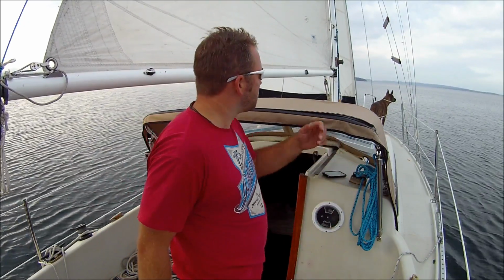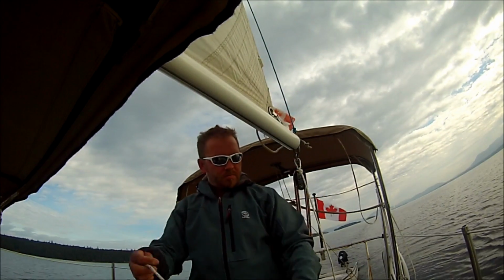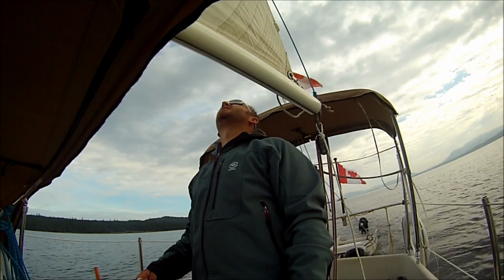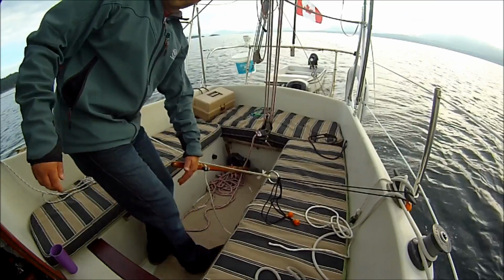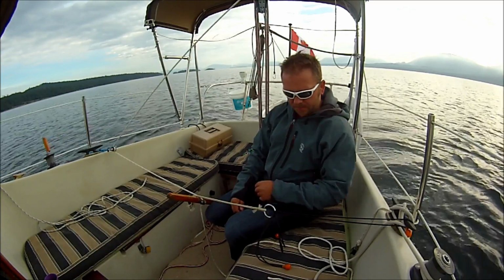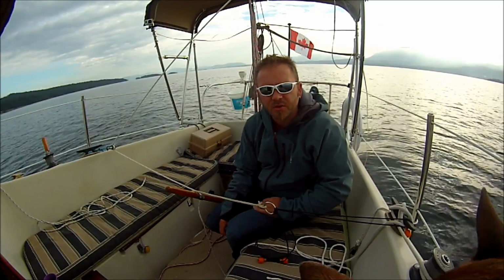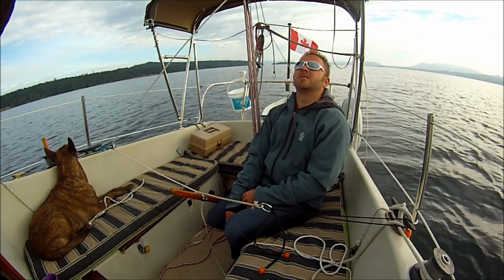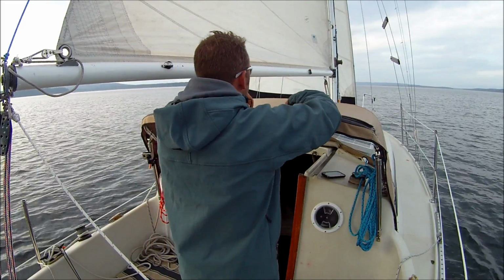Albin Vega - Sheet to Tiller Steering - very calm water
A great alternative to windvane steering for coastal cruising.  A great emergency steering system as backup offshore if vane fails.  Give 'er a try and let me know how you did!